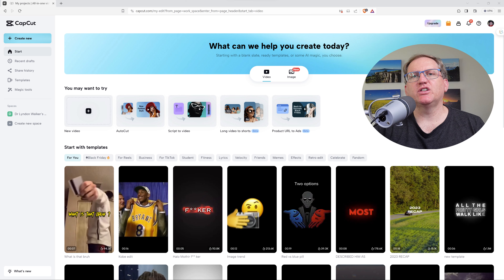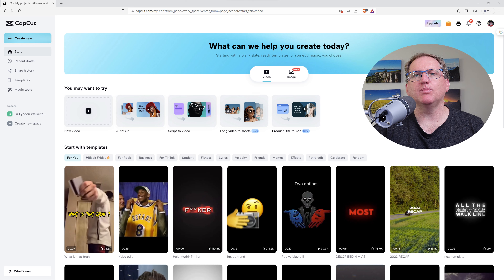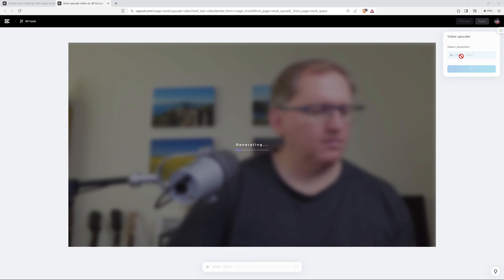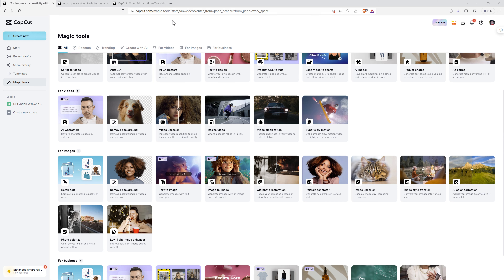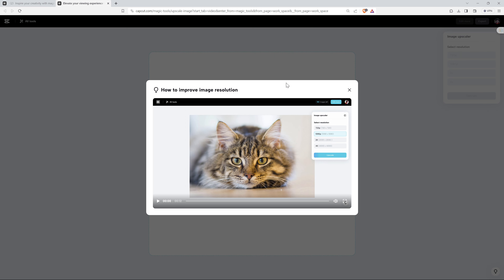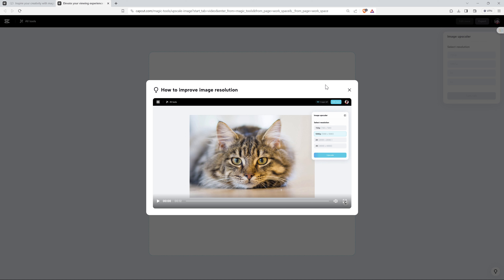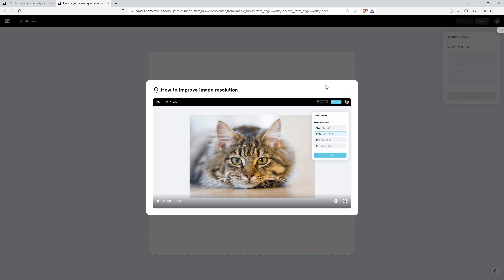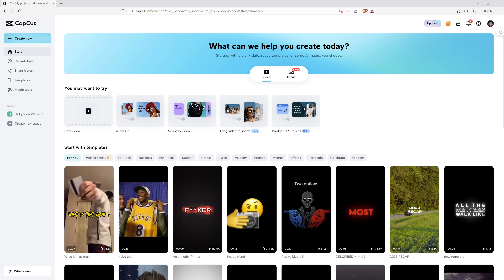2024 Free AI upscaler with CapCut Online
In this video, I test the free AI image upscaling tool and video enhancer. These AI image upscaling and AI video enhancer tools will let you take old 1080p images and videos and transform them quickly into 4K.

CapCut Online is a free AI powered image and video editor with a host of useful tools and templates for anyone producing online video content for YouTube, TikTok, Insta or Facebook. Feel free to check it out.